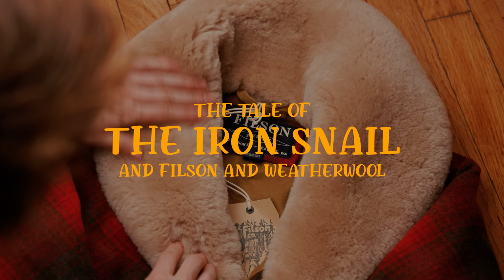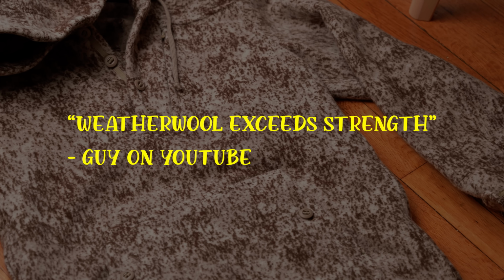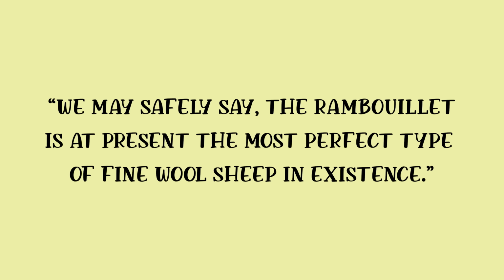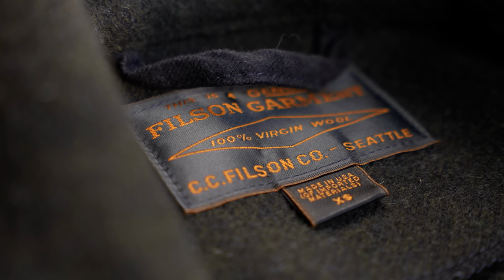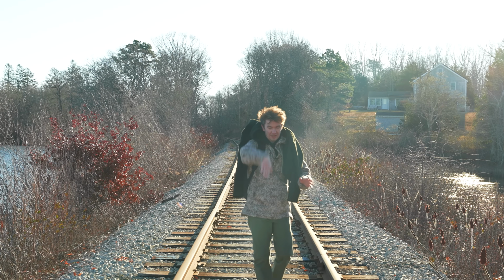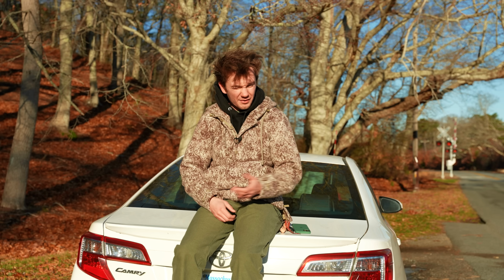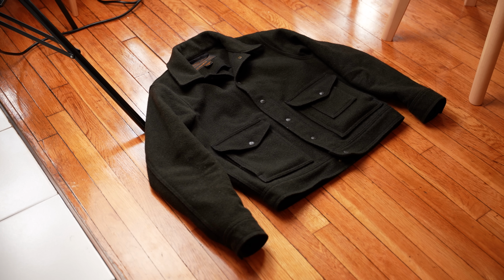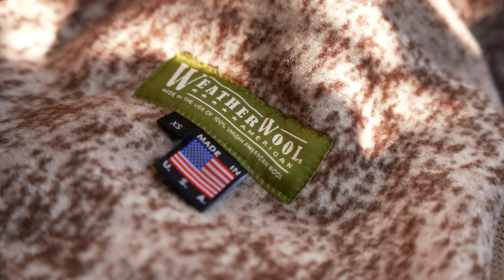Filson vs. WeatherWool the Two Best Wool Jackets.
Buy the jackets I mentioned in this video here!

When looking for the best men's wool jacket you usually end up ending on two brands...WeatherWool and Filson. Filson has a ton of legendary pieces: The Filson Mackinaw Cruiser, the Packer Coat, the Work Jacket, and even their tin cloth line is all the rage. Not too mention the briefcase. However, there is someone else on the block! Some new shawty lookin for trouble...and that's Ralph and WeatherWool. What makes WeatherWool different? Why are people obsessed with the anorak? What is the deal with the lynx pattern and a jacquard loom? Is the wool that much better? Should I do a waterproof test? Or a windproof test next? To be honest I could make this video an hour long but I had to be brief!

Can I interest you in a hot bowl of following ME and The Snail in other places??

The Iron Snail is a men’s fashion vlog starring a young man named Michael and featuring a snail no bigger than a quarter. The two are set on taking over the world of fashion by creating a clothing line to end all clothing lines. Until then, we’re here to tell you EVERYTHING you need to know about the best clothing out there, from the highest quality raw denim jeans to the warmest jacket to the sturdiest boots…the Iron Snail has got you covered. (written by Taylor, though Michael is sometimes known to talk about himself in the third person… xoxo)